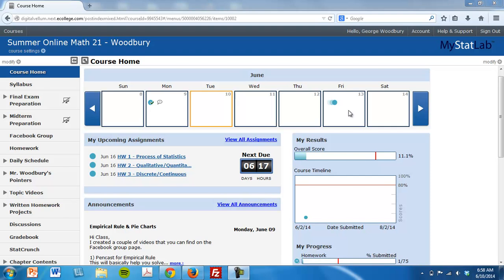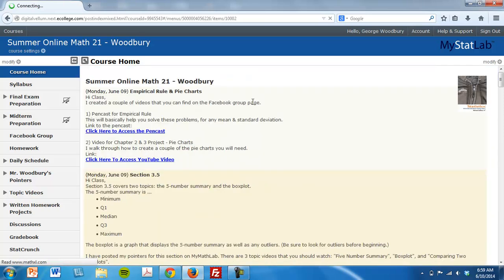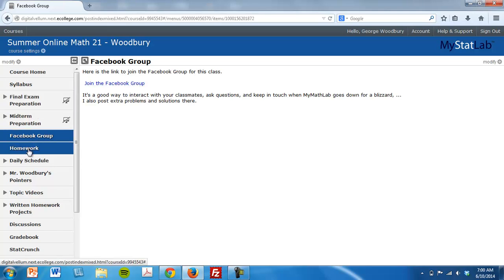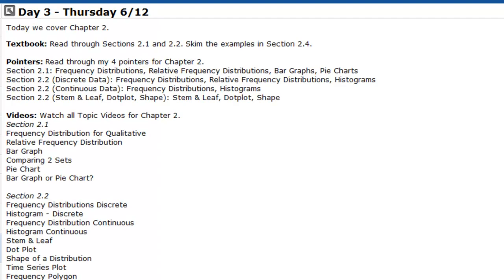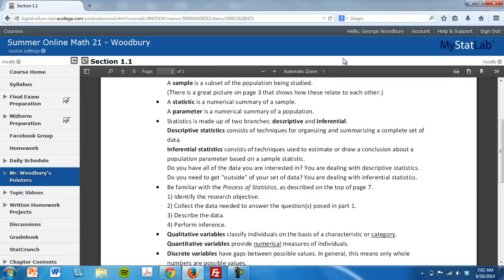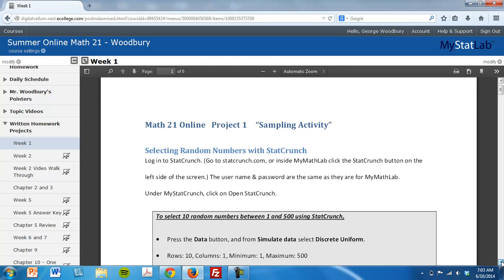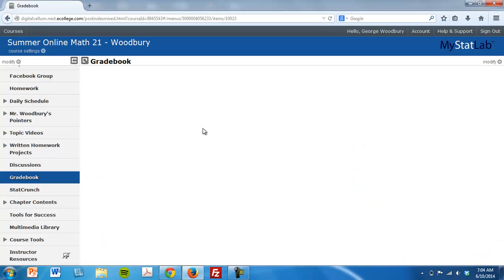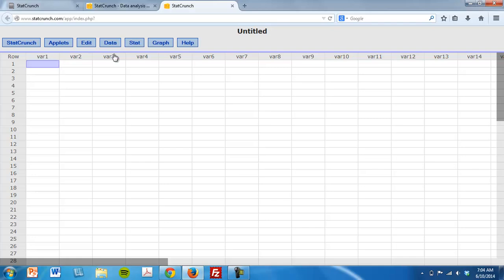orientation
An overview of the MyMathLab site - covering what we went over during the orientation.